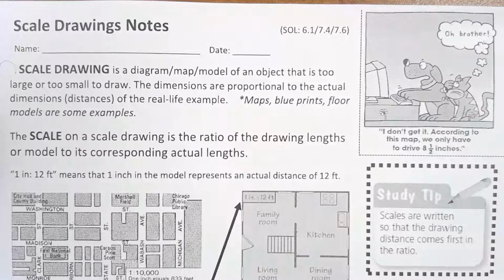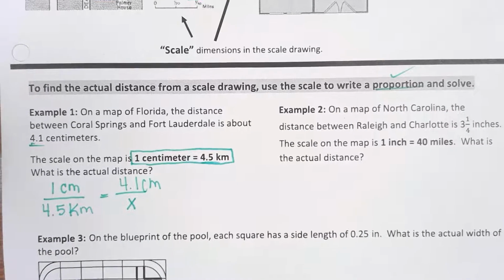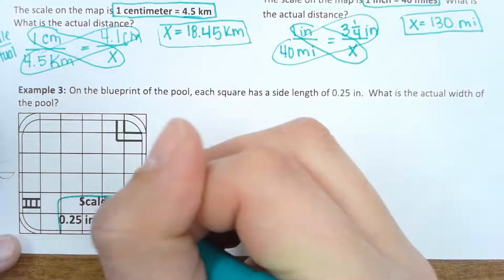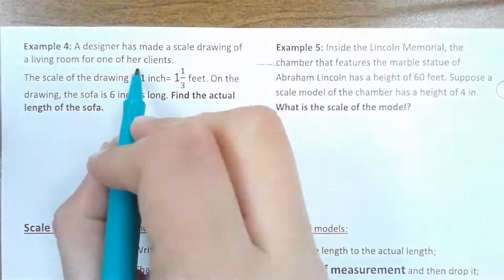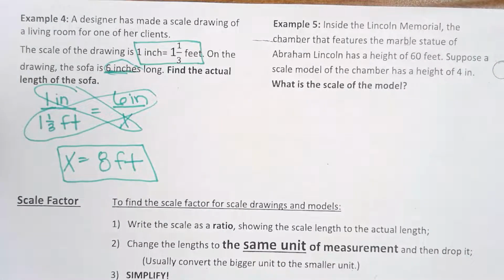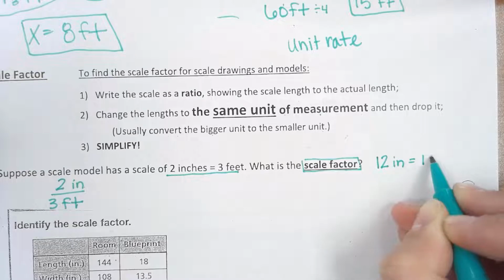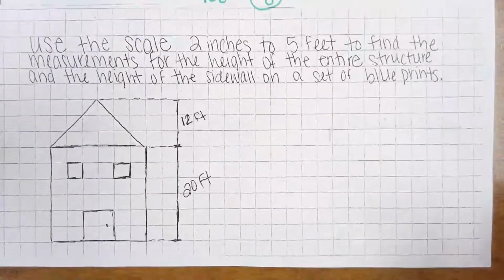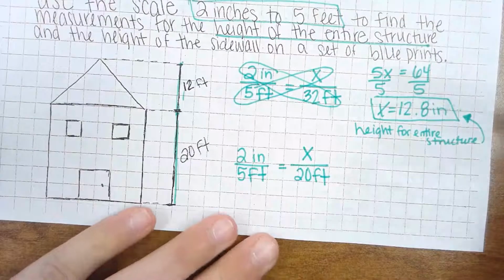Scale Drawings/Scale Factor